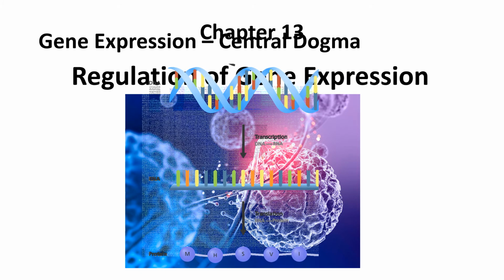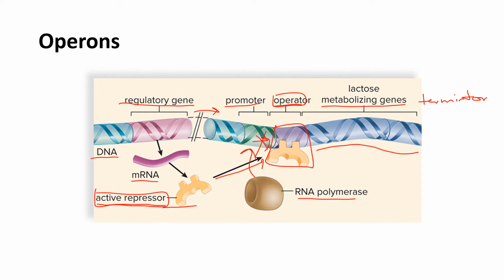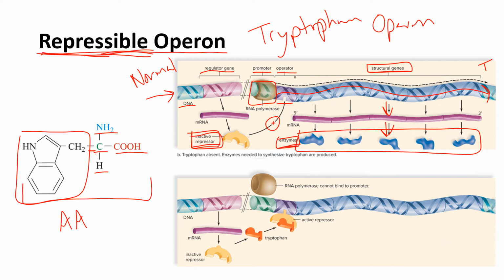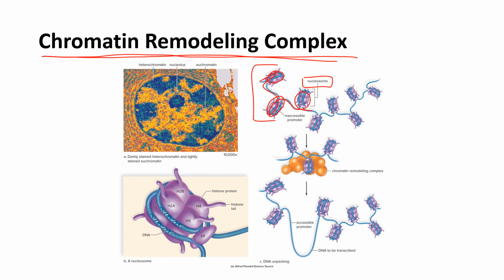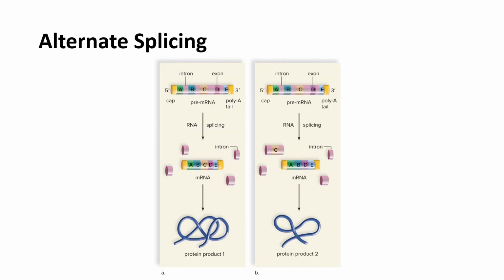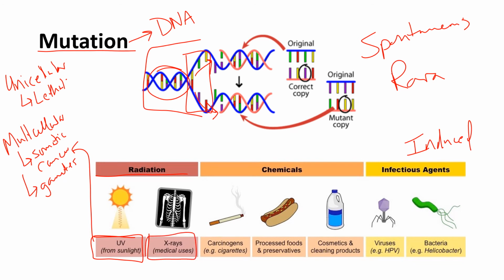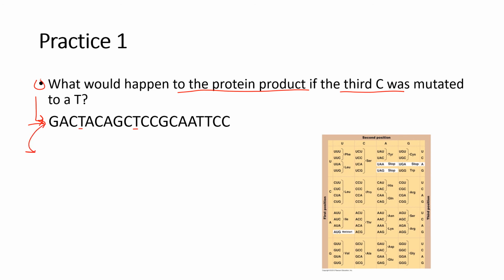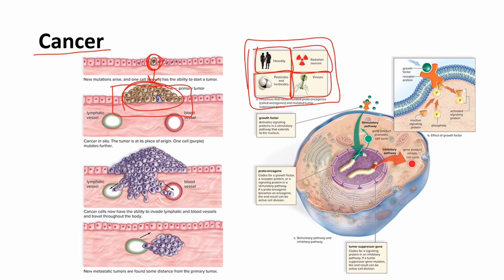Chapter 13 Gene Regulation